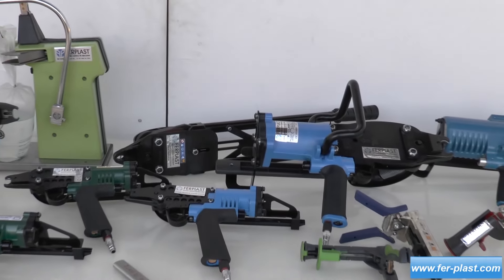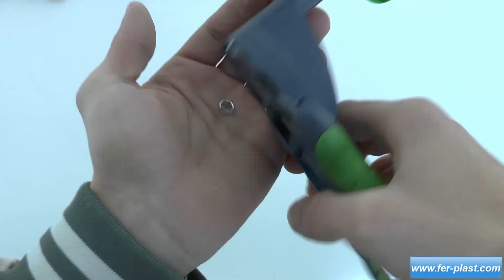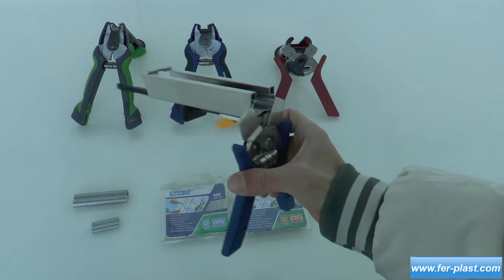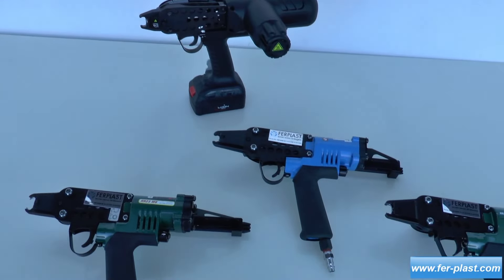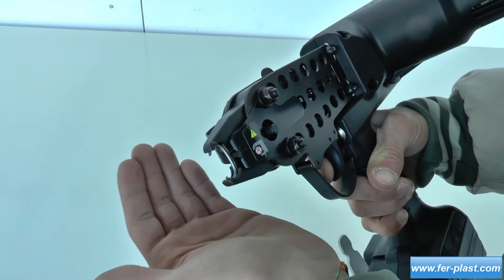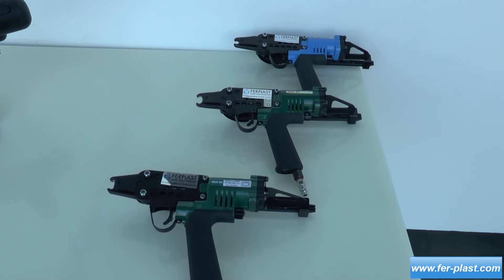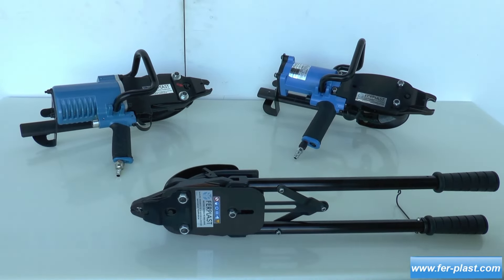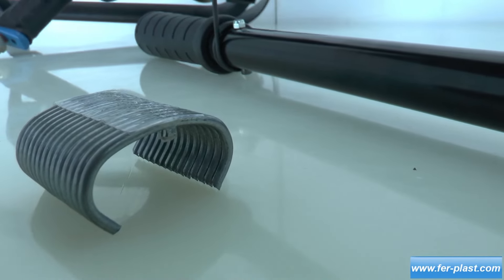Manual, pneumatic and electric clippers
CLIPPING MACHINES
They are tools used for assembling mesh cages, mattress springs, fences and packaging. they can be manual, pneumatic, or battery-operated, but there are also models for gabions.

Ferplast
Corso Asti 49/A Guarene, CN Italy